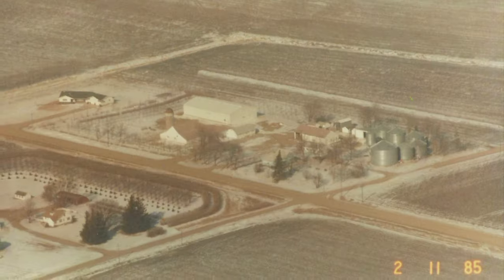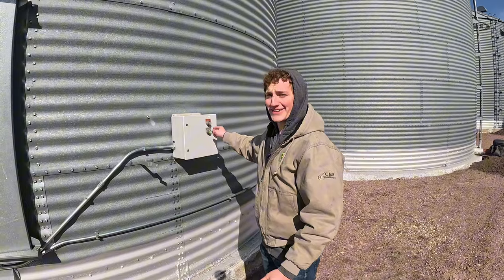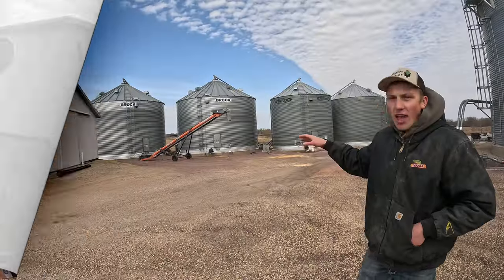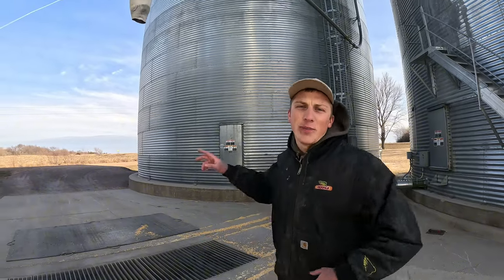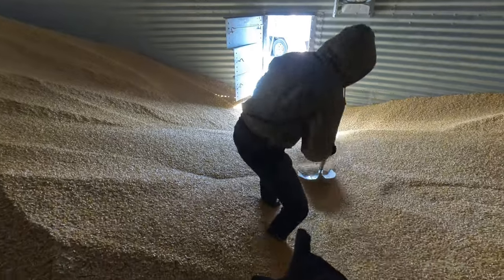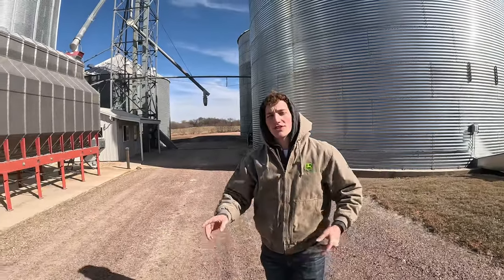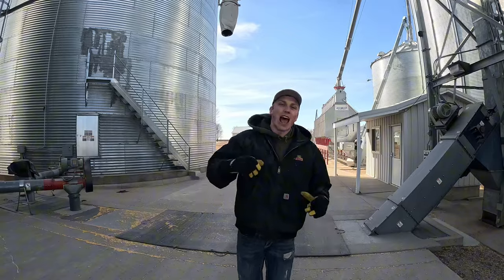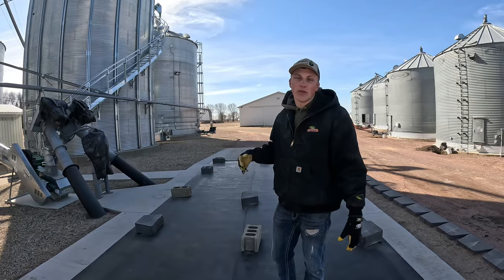Our COMPLETE Grain Site Tour/History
During the 1970s, the first grain bin was built on my family's fifth-generation farm. Fast forward to today, and the original 7,000-bushel bin, built by my great-grandpa, is no longer on our farm. It has been replaced with many new technologies, including larger bins, a grain dryer, and an unloading pit, among others.